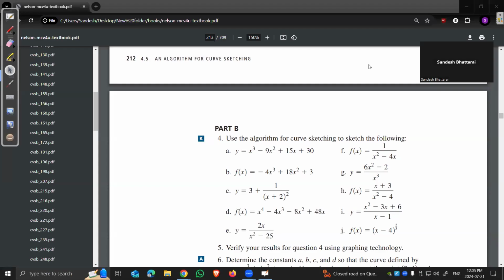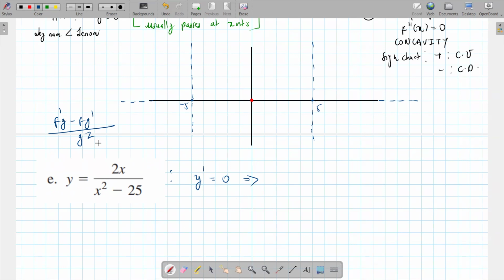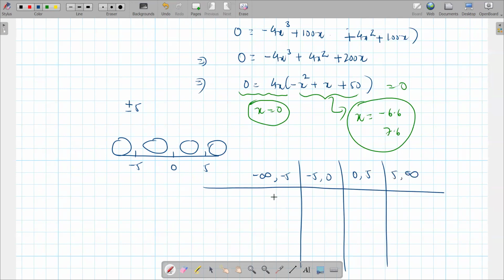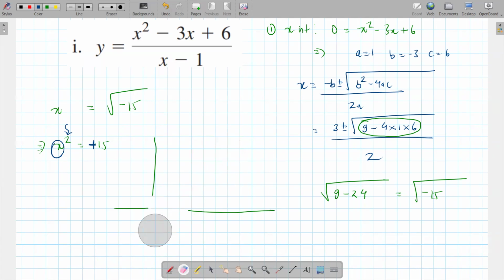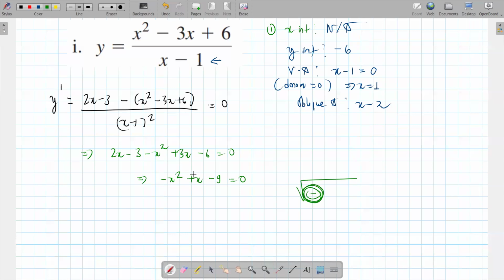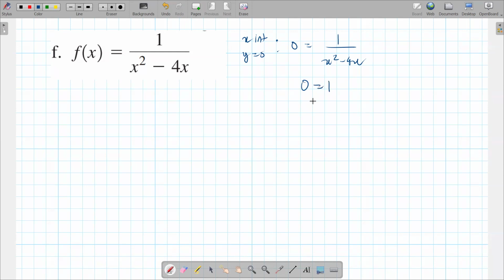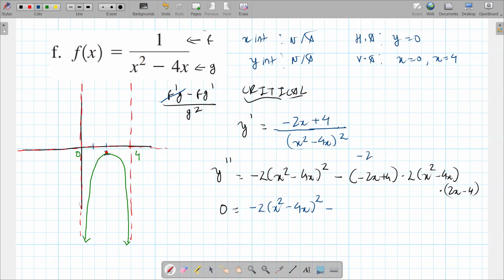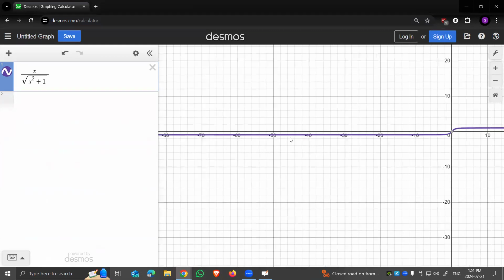More curve sketching using the algorithm